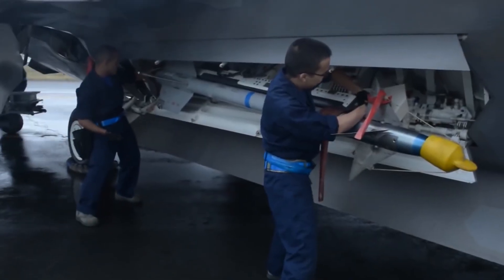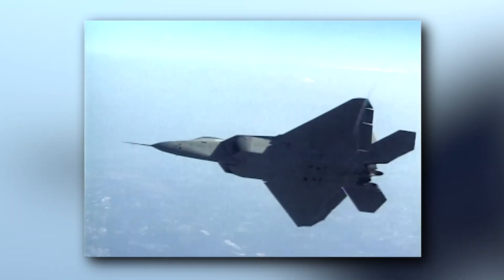How the F-22 Was Built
In today's video we look at How the F-22 Was Built...Keep watching to see build,build f-22,here's why the us can't build a new f-22 raptor?,scratch build,rc airplane build,the f-22 raptor,built,how the f-35 is made,the f-22 raptor stealth fighter,deadliest fighter jet ever built,the deadliest fighter jet,build f22 raptor,the infographics show,why america can't build new f-22 raptors,speed build,build video,ft-22 raptor,rc plane build,build aircraft,lego speed build,diy rc plane build,depron rc plane build

Inspired by zMachinery, Wondastic Tech, MeatsPad, Noal Farm and more!